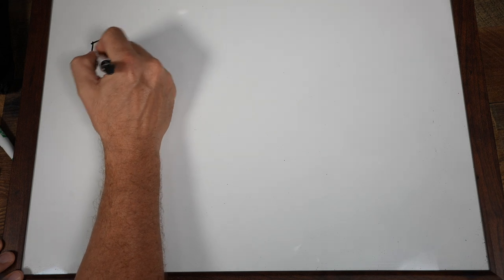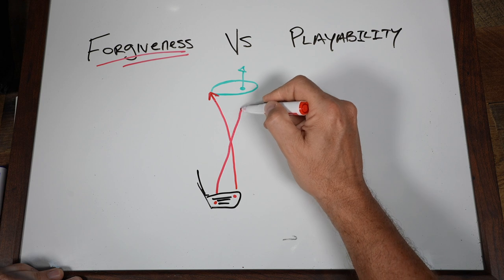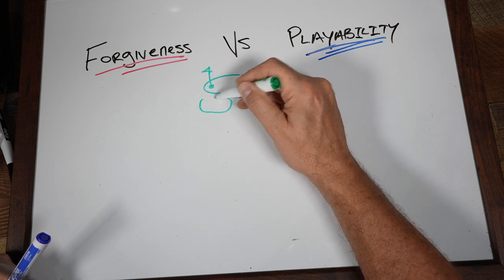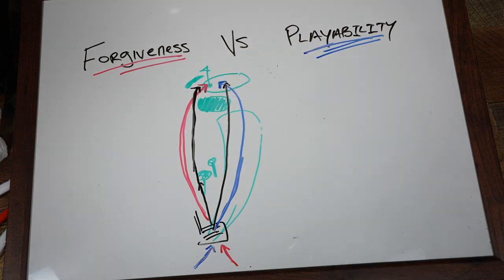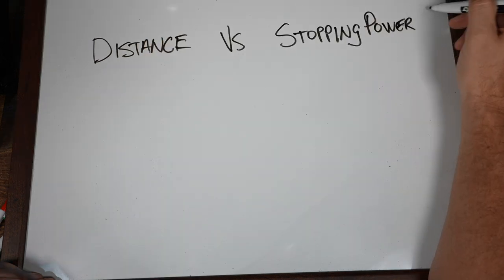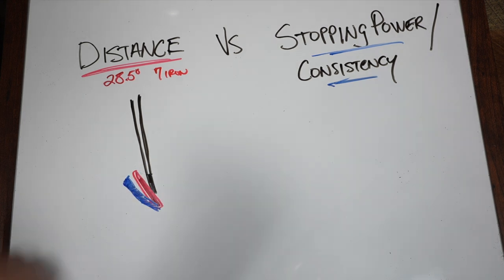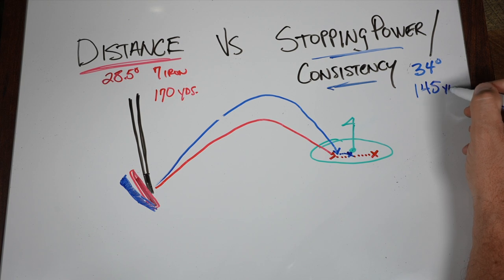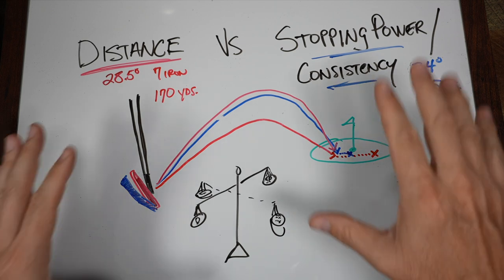Perfect Golf Clubs Don't Exist!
Illustrating why the perfect golf club, does not, and never will exist.